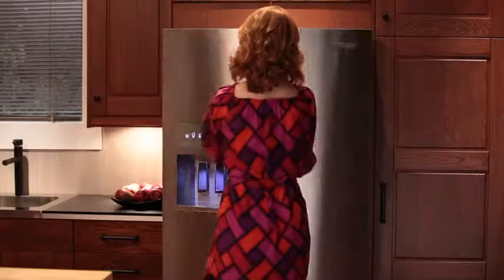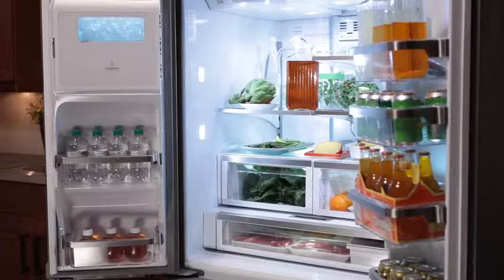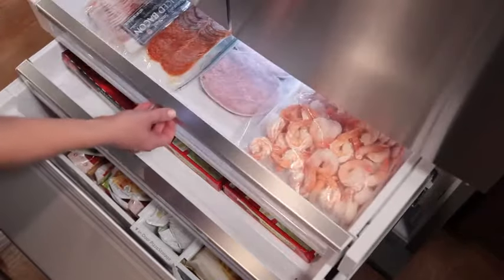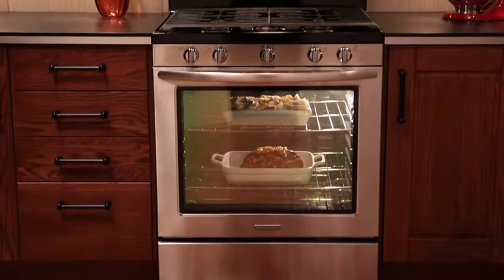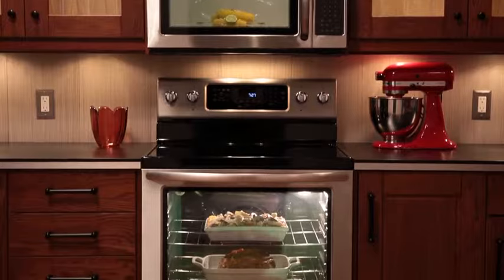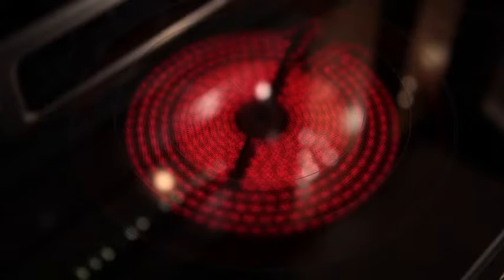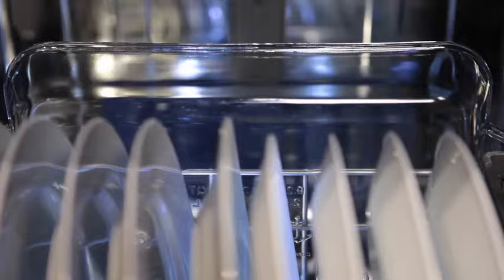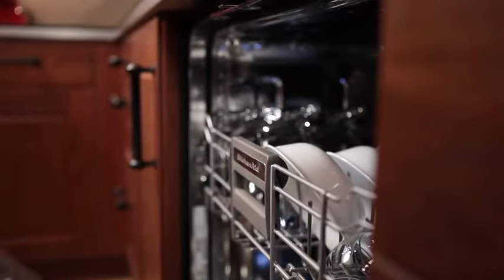KitchenAid Infomercial Architect Series II Complete Kitchen Overview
Location: 7314 State Hwy. 64